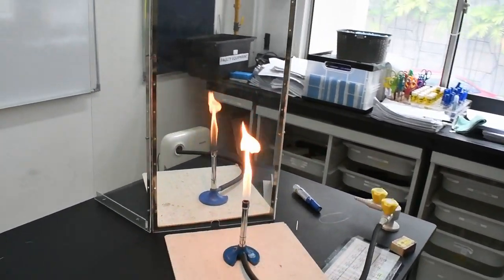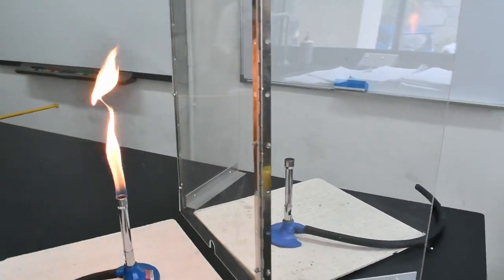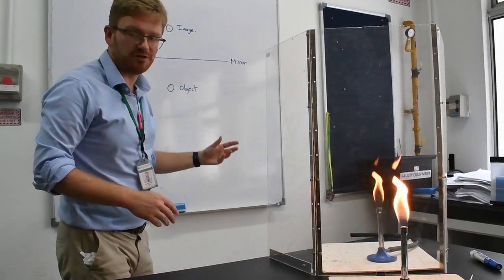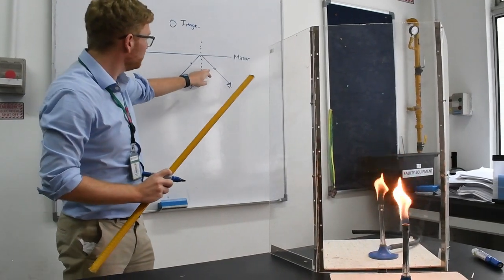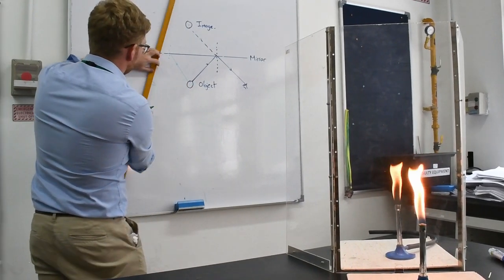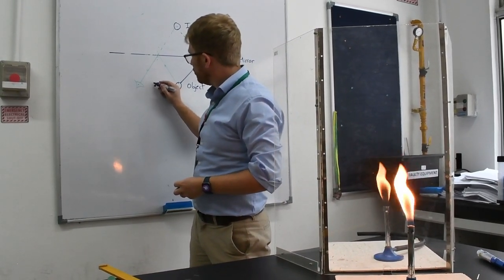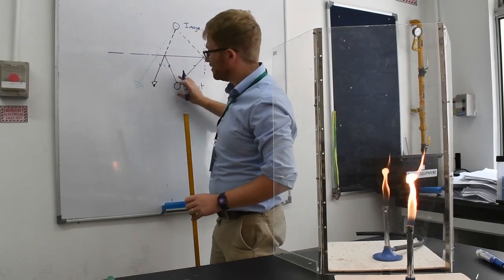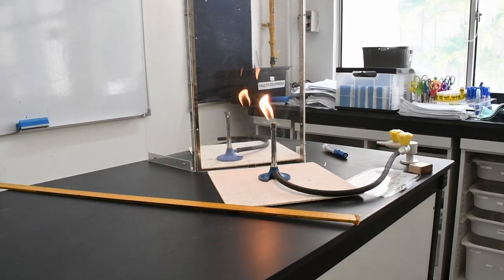Pepper's ghost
This video shows the awesome demo of Pepper's Ghost.  This is a great example of how reflection works, and how virtual images appear to becoming from inside a mirror or lens.